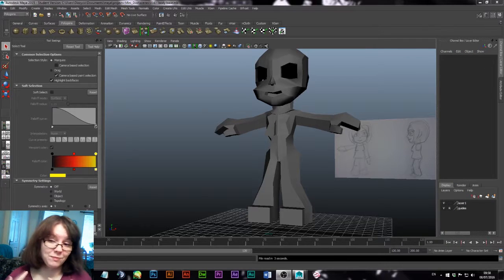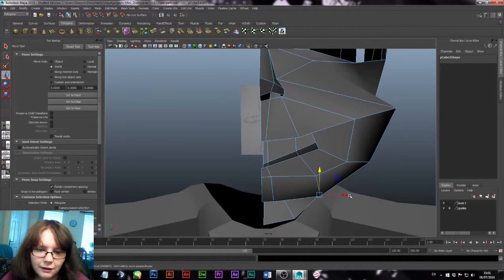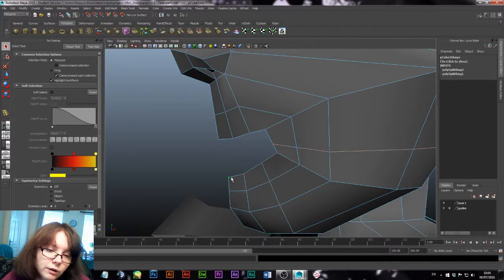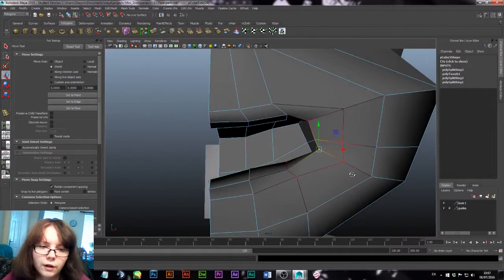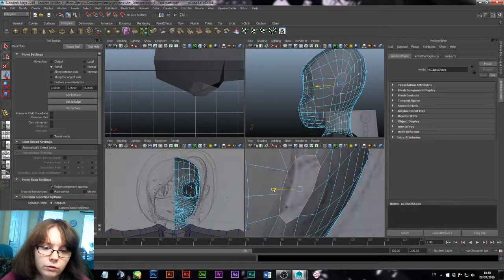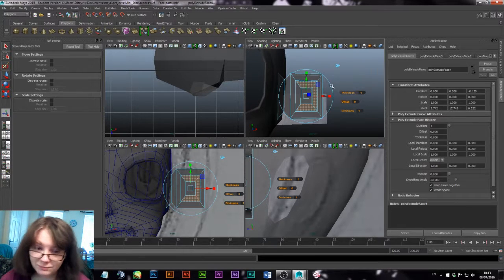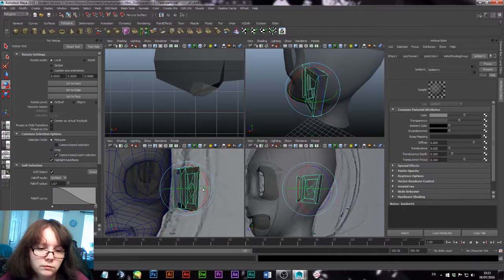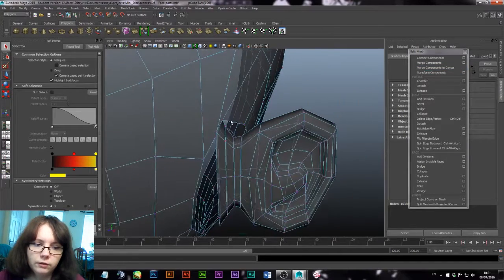[Vix Assist] DizzyVix - Autodesk Maya 2015 - Creating the Ear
In this video will show how to improve the face just before smoothing it then step by step how to create and attach the ear.

This video was going to include all the facial features but decided to cut them up into more bit size instead of videos over an hour long.